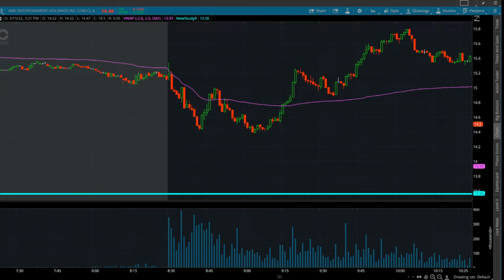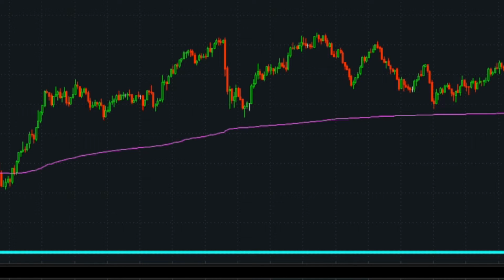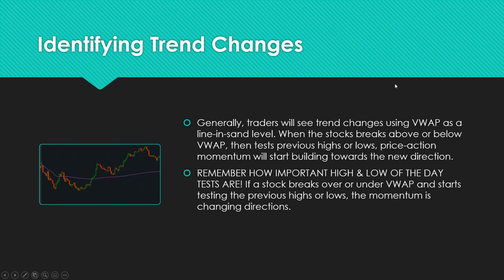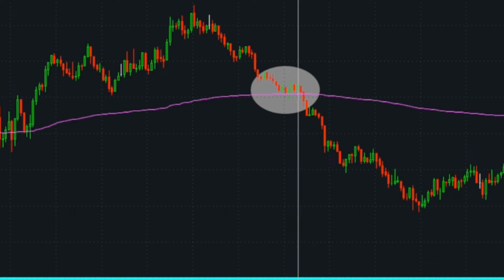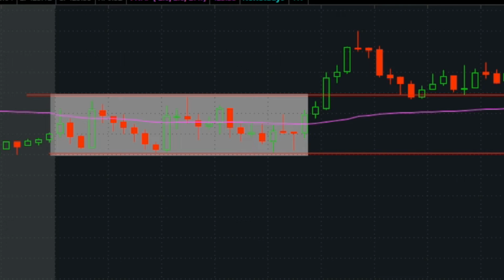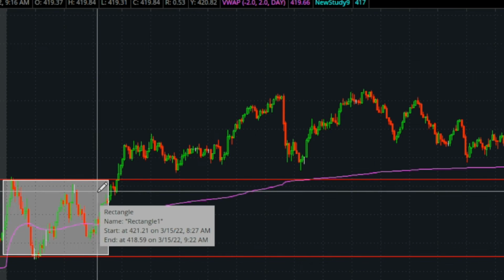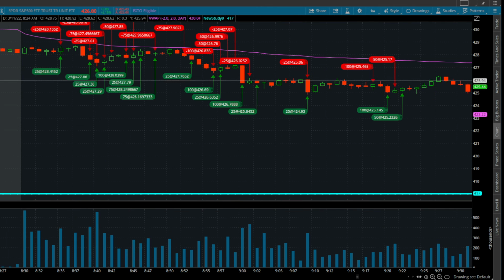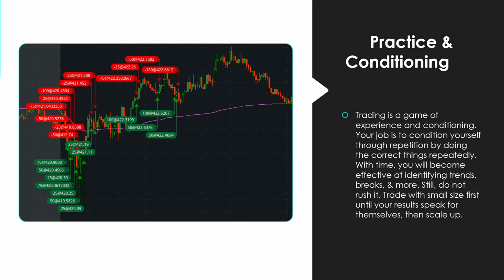Advanced VWAP Concepts & Strategies | VWAP Indicator Class Part 1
This is an advanced VWAP course reviewing more complex Volume Weighted Average Price strategies & lessons. Remember, we cannot guarantee you will make money with any of these. Always trade at your own risk and trade responsibly. Good luck!